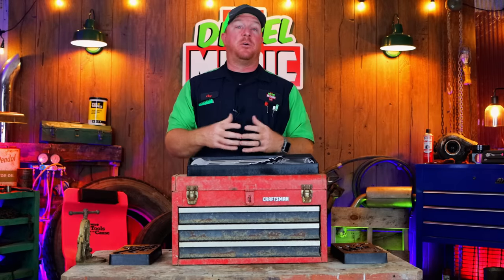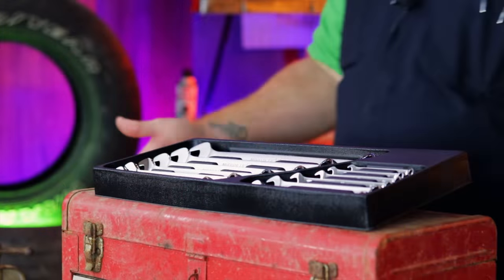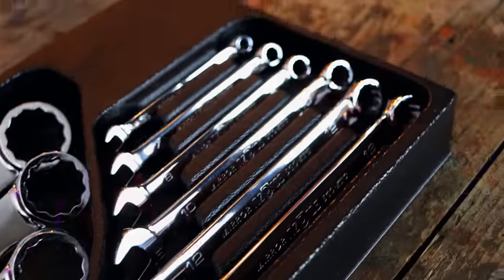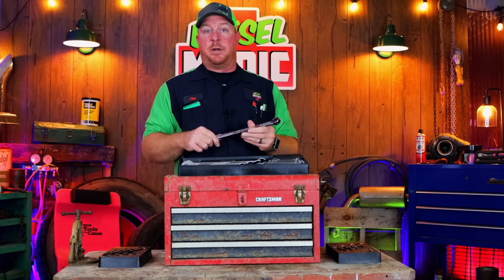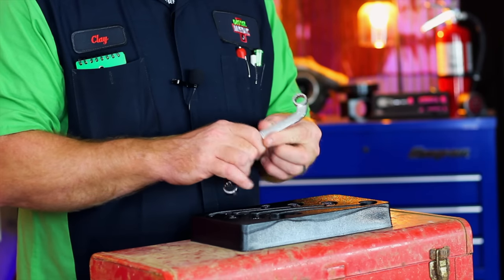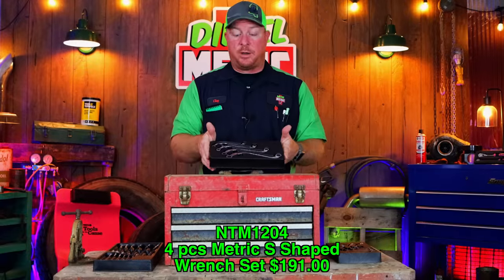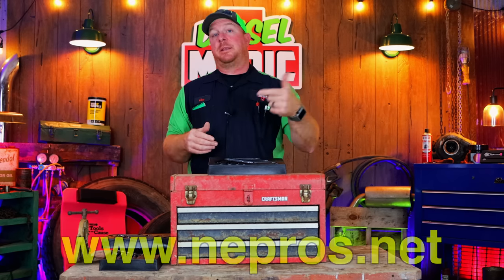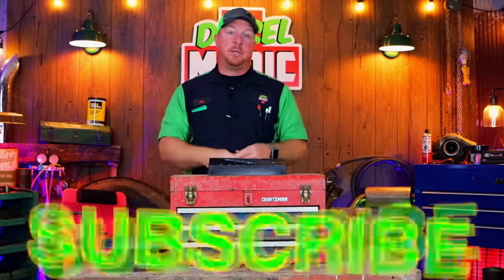Nepros Wrench Sets: Combination, Half Moon and S Shape (I've Become Addicted To Nepros)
Another Nepros Tool Haul, This Time It Is The Wrenches: Combination, Half Moon and S Shaped.
These Things Are AMAZING! Just look at the shine they put on these!

Lang Tools Master Feeler Gauges:

Knipex Cobra Pliers (some of my go to Pliers):

Koon Trucking
200 Davidson Dr.